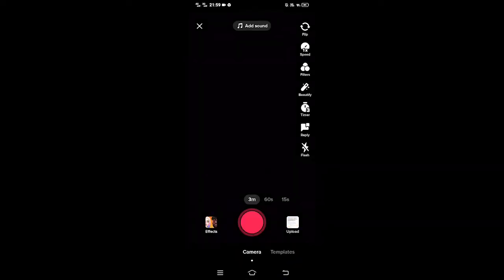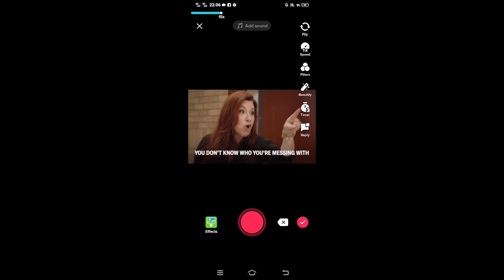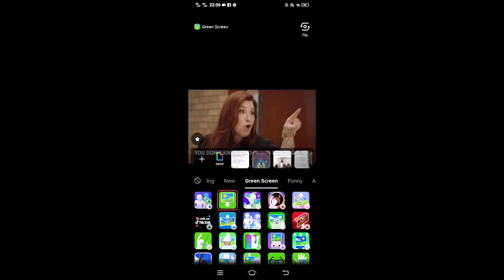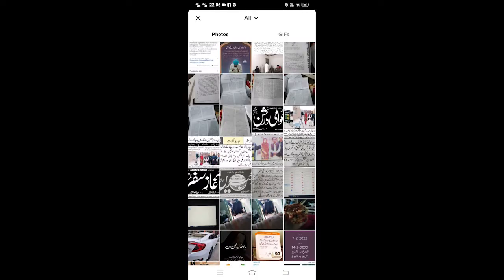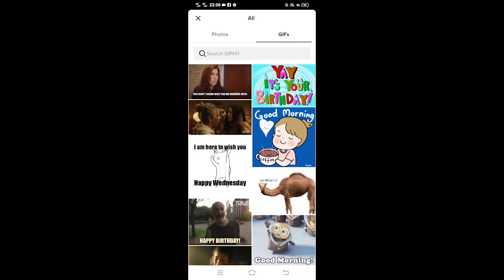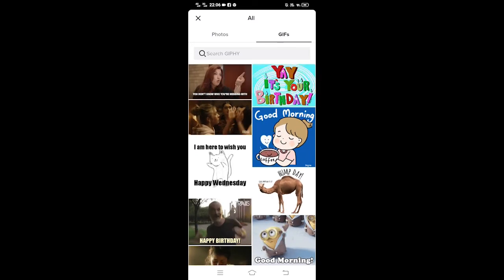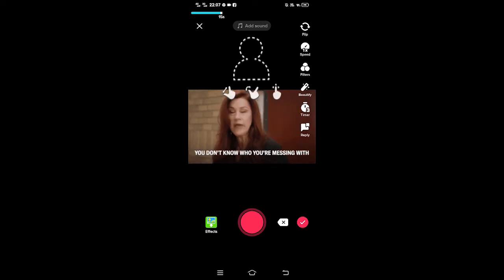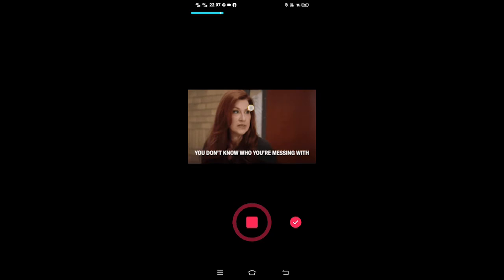How To Use Green Screen On TikTok With Multiple Photos (2024)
In this video, I teach you how to use green screen on tiktok with multiple photos.